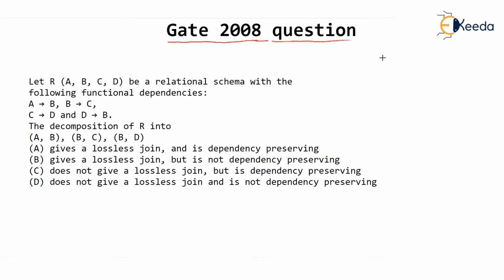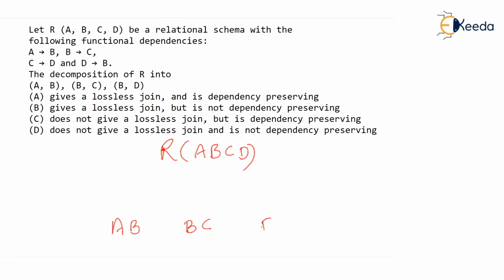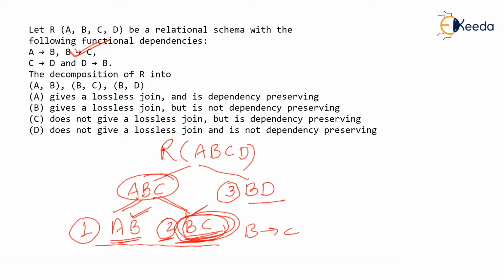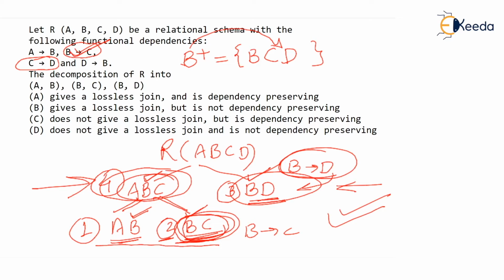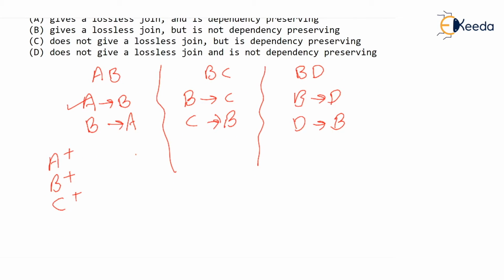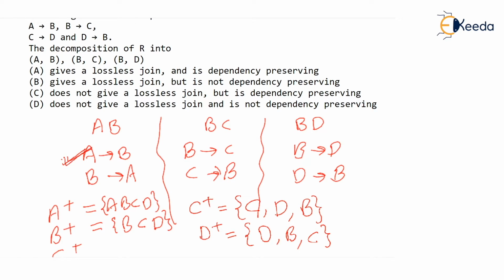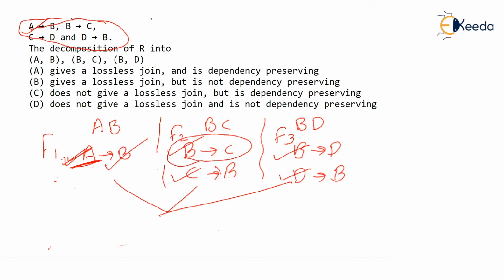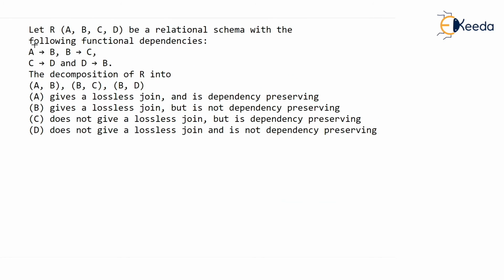Lossless Decomposition | Gate 2008 Question Explained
In this video, we will discuss a significant concept from the field of Databases – Lossless Decomposition. Specifically, we'll be diving into a question from the Gate 2008 exam, a benchmark for testing knowledge in the field of computer science and engineering.

Understanding lossless decomposition is crucial in database management systems. It ensures that the original relation can be recreated from its decomposed relations without any loss of information. In this session, we'll break down the Gate 2008 question related to lossless decomposition, providing you with a step-by-step solution and explaining the fundamental concepts involved.

Whether you're a student preparing for competitive exams or someone keen on enhancing their database management skills, this video is designed to simplify complex topics and boost your understanding.

Here's a brief overview of what we'll cover:

Explanation of Lossless Decomposition: We'll start by revisiting the core concepts of lossless decomposition, ensuring everyone is on the same page.

Gate 2008 Question Analysis: We'll present the specific question from the Gate 2008 exam paper and analyze it thoroughly.

Step-by-step Solution: We'll guide you through the solution process, explaining each step in detail.

Happy Learning.